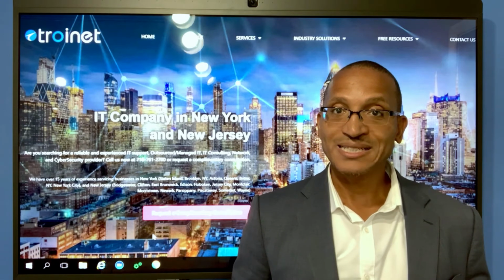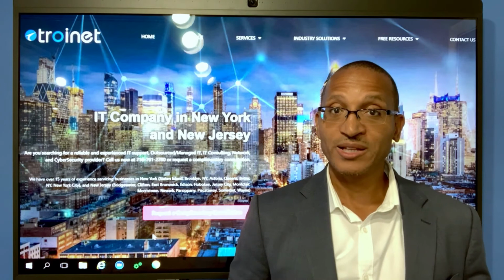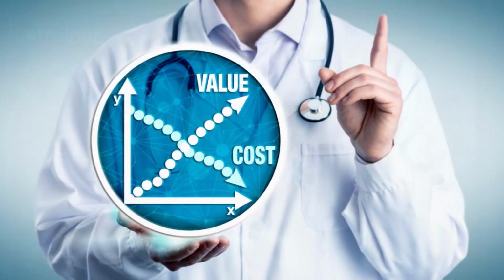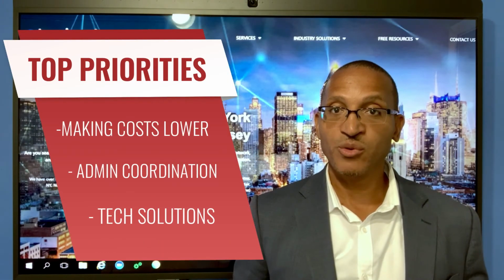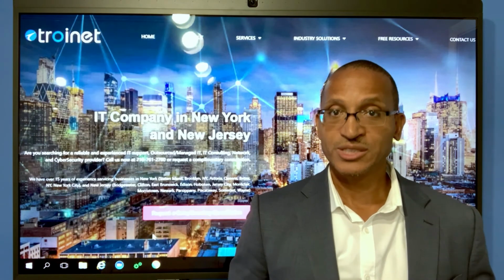Healthcare IT Consulting Scope of Work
A common question from those who want to avail of healthcare IT consulting is, "What is a healthcare IT consultant's scope of work?". This video will give you a high-level overview of Healthcare IT Consulting and will help you understand what can be wrapped up in a single contract.

The scope of healthcare IT consulting includes understanding the present state and introducing competent health tech solutions ranging from IT infrastructure to processes to hospital software. One of the challenges within his scope is to introduce changes to the organization's culture.

His work also includes dealing with various roles both inside and outside the facility. For instance:

1. IT Vendors - the consultant may need to tap IT vendors that provide solutions to a healthcare facility. The vendor may specialize in hospital systems, clinic systems, electronic health records, hardware, or network infrastructure.

2. Third-party consulting firms - he may recommend tapping the expertise of other consultants related or unrelated to the field of technology or healthcare, such as accounting, legal, or engineering to ensure better workflow.

It's good to note that there different FORMS of HEALTHCARE IT CONSULTANTS:
1. Technical Consultant - focuses more on technical solutions such as software. This consultant is primarily trained under the computer science discipline. What excites him is to improve the codes to make the information flow faster and better.
2. Business consultant - this consultant focuses on how technology can improve business and efficiency. His background is most likely with management and information systems.
3. Healthcare consultant - this type has a profound experience in both healthcare and IT aspects of things. For instance, he can make process flow better and has a network of providers to achieve such goals.